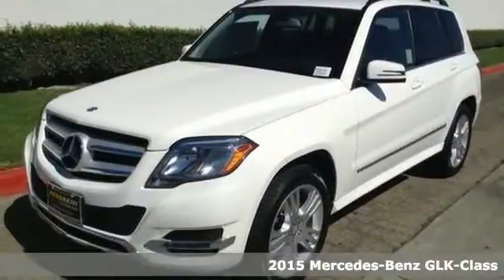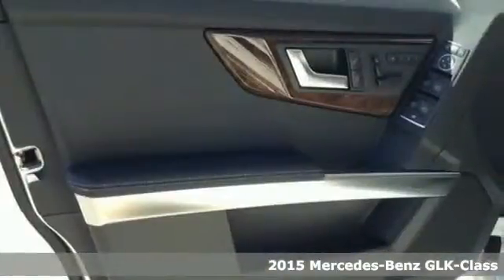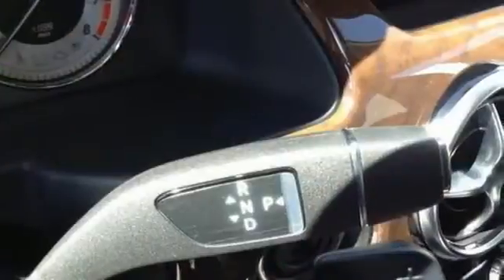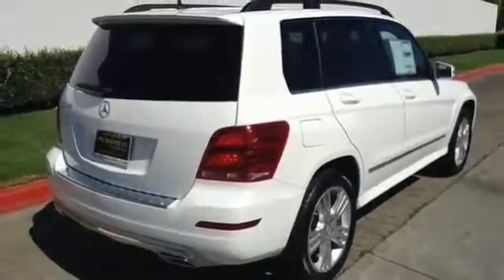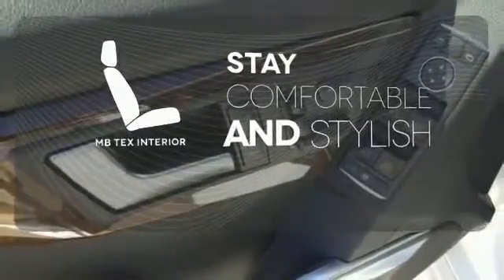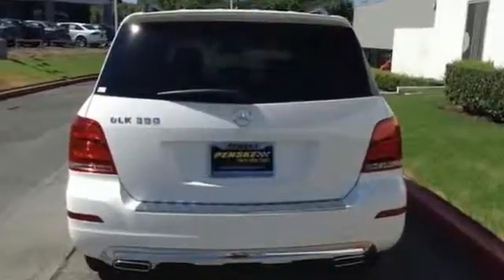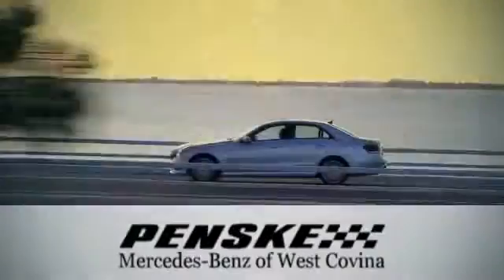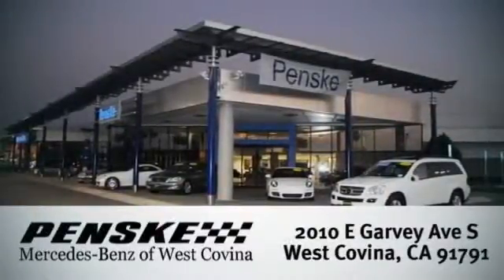2015 Mercedes Benz GLK Class West Covina CA El Monte, CA FG347960 360p